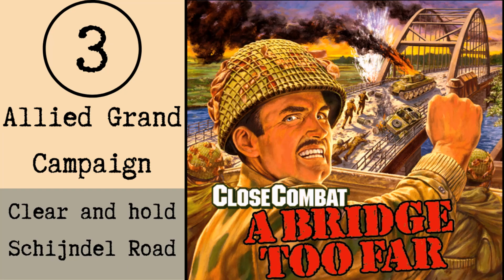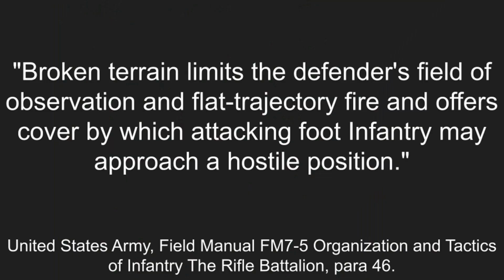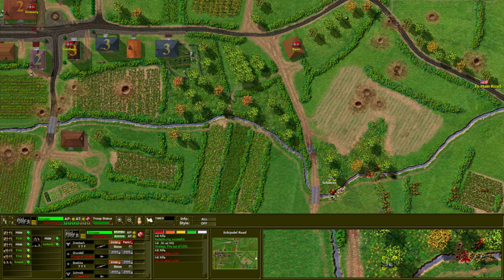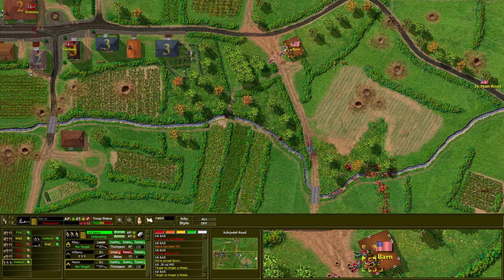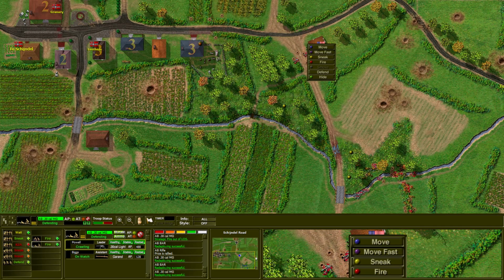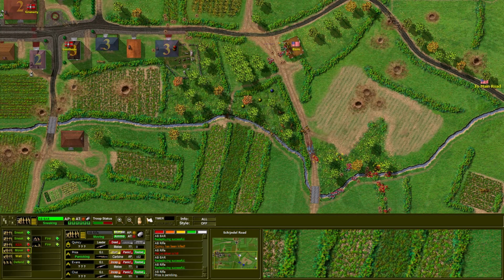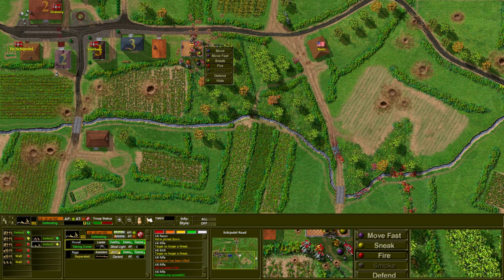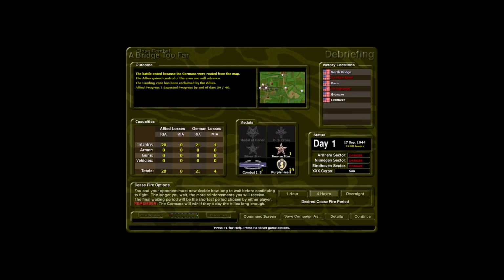Close Combat A Bridge Too Far E03 Schijndel Road (Operation Market Garden)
Welcome to Gus McDoll Games, and thank you to our subscribers! In this series we play Close Combat A Bridge Too Far, a game based on the Battle of Arnhem, Operation Market Garden.

In Episode 3, Schijndel Road, an American airborne company from the 101st Airborne Division must clear and hold Schijndel Road so that XXX Corps can advance quickly to Arnhem.

We use each mission to illustrate one or more aspects of WW2 infantry minor tactics at the company level and below: frontal and flanking attacks; use of indirect fire; suppressing fire; enfilade and defilade; infantry/tank cooperation; defensive positions; ambushes; and so on.

Each episode we conduct basic mission analysis (mission, enemy, terrain, troops and time), develop and analyse courses of action, then execute the plan in real time, followed by lessons learned.

Chapters
00:00 Introduction
00:33 Mission
01:12 Troops
02:25 Terrain
03:31 Enemy
03:55 Courses of Action
06:18 Decision and execution
07:23 The Battle
28:28 Results
29:24 Lessons learned
29:49 Conclusion